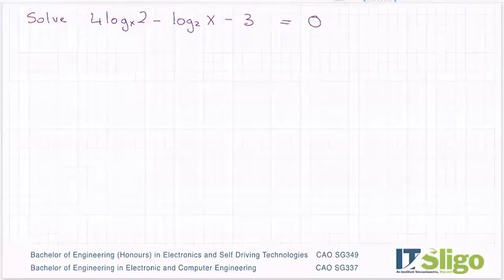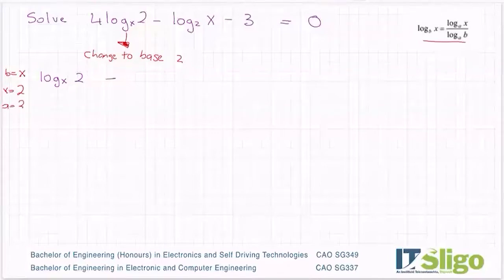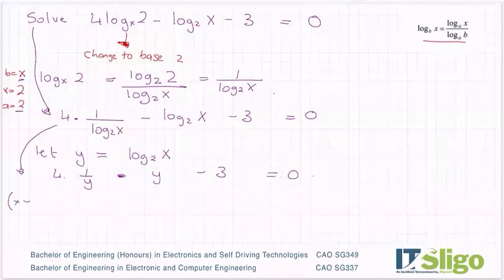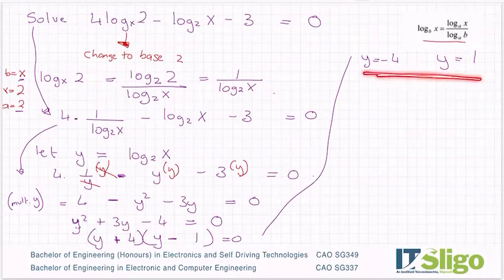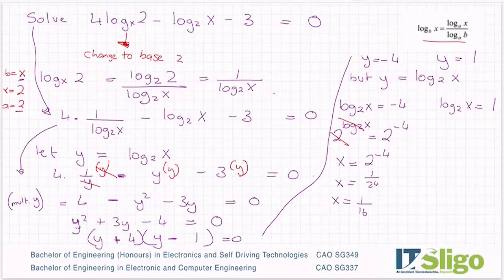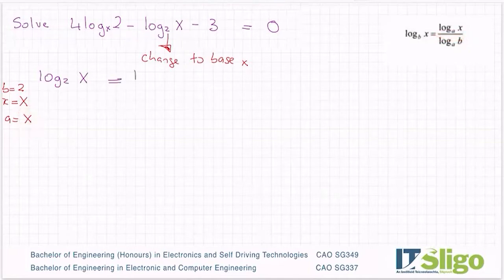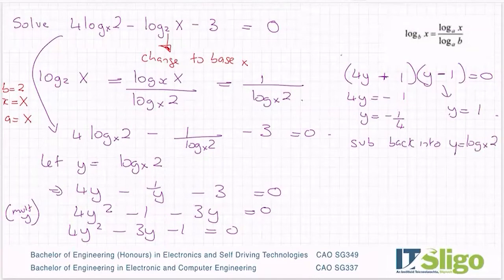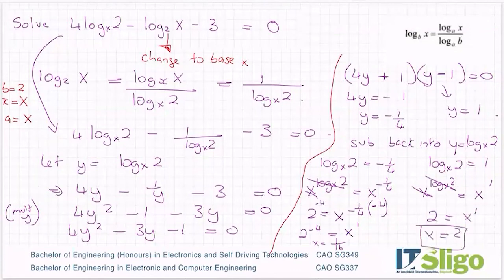Logs Example 6 Leaving Cert Higher Level Maths